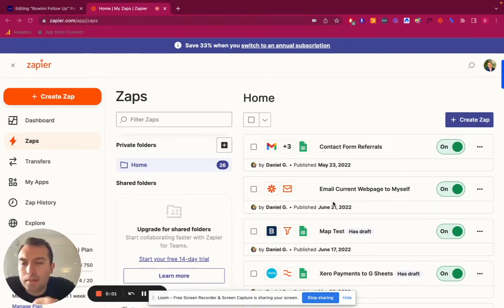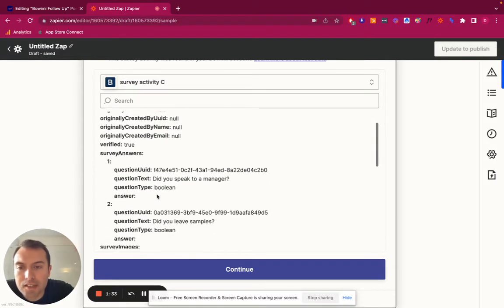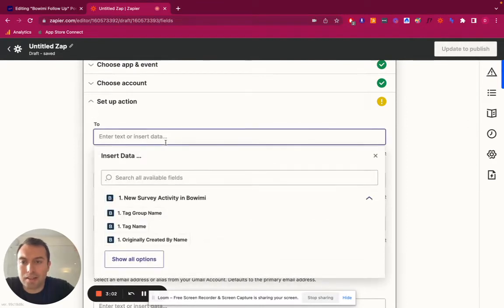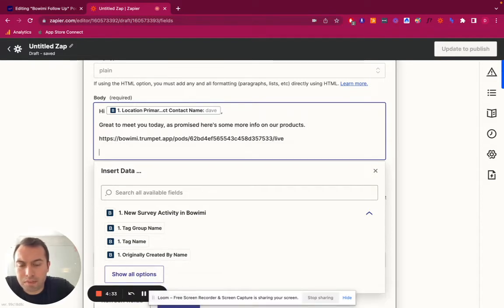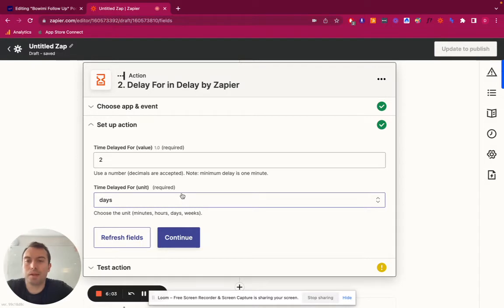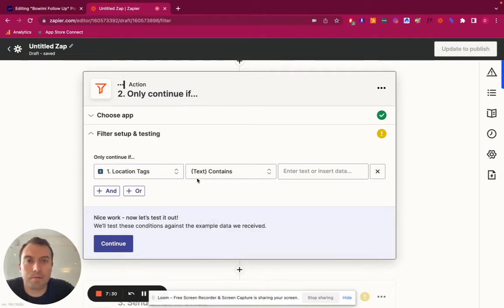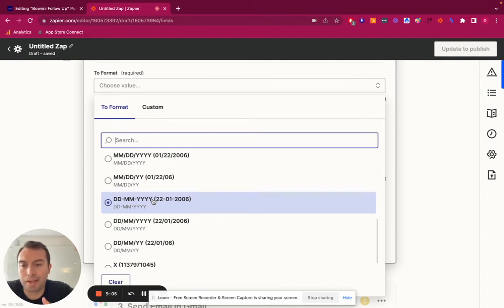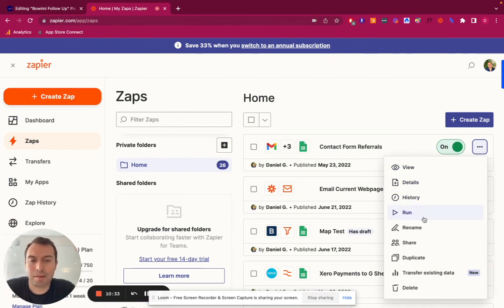Intro to Bowimi's Zapier Integration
Watch this video to see how you can take your field sales to the next level with our Zapier integration. Easily build automations that save you hours every single week.